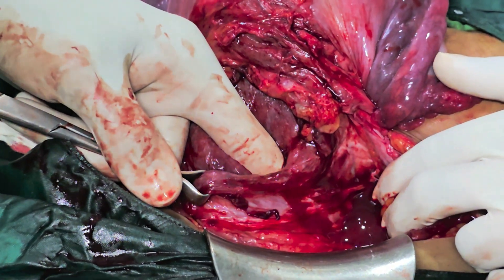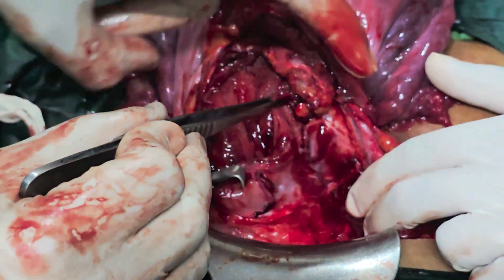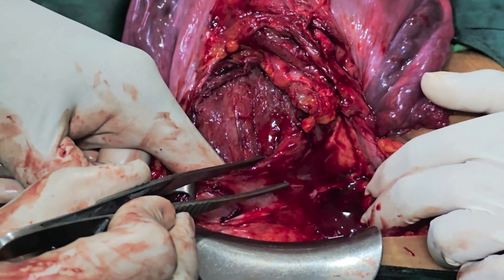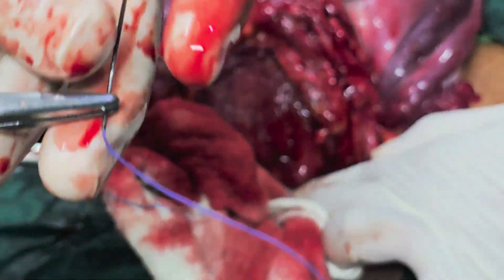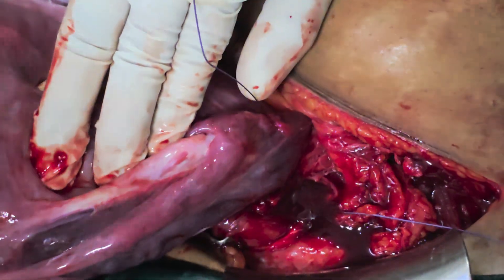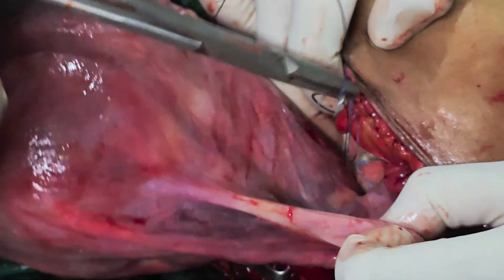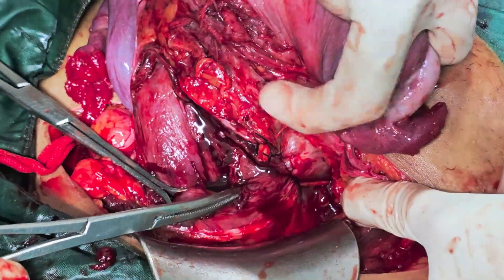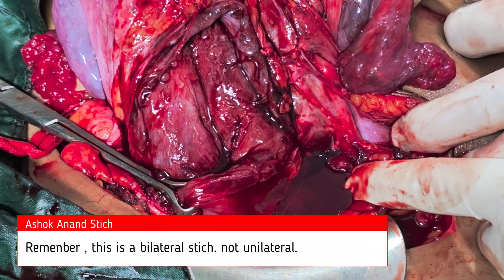Ashok Anand Stich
The Ashok Anand stitch is a valuable technique in obstetrics, particularly for preventing excessive bleeding from the lower uterine segment during cesarean sections. This stitch helps in controlling bleeding by providing hemostasis to the uterine incision, reducing the risk of postpartum haemorrhage. All obstetricians and gynaecologists need to learn this method, as it can significantly improve patient outcomes, reduce the need for additional interventions, and ensure better management of surgical complications. Mastery of this stitch is a key skill in emergency obstetric care